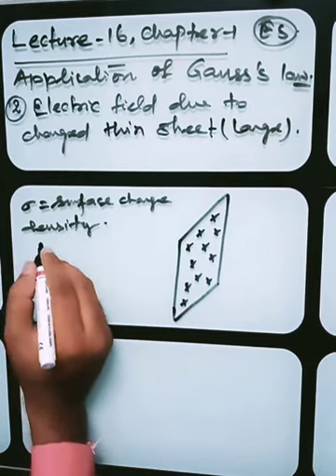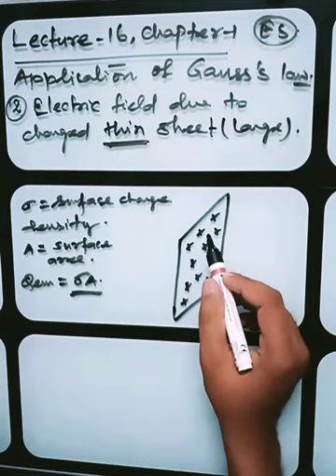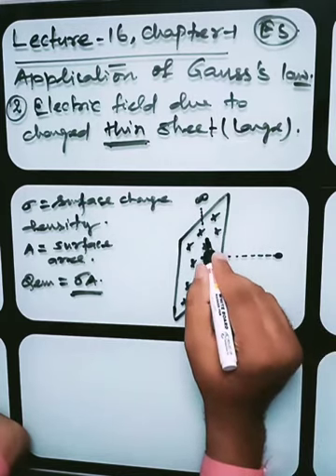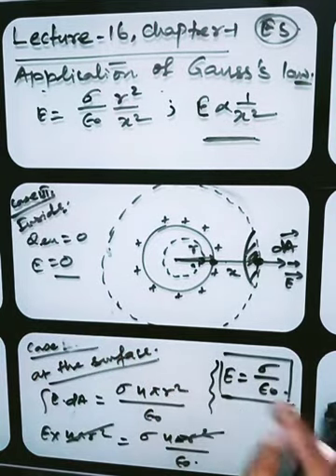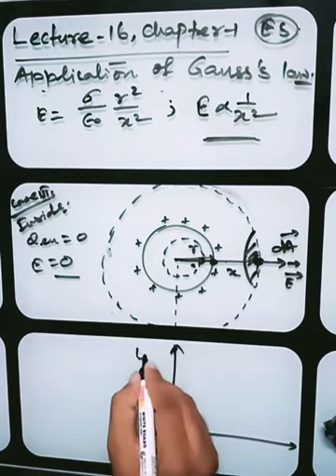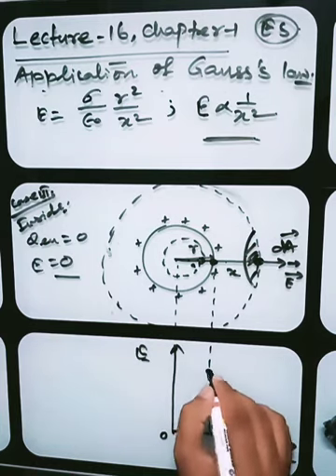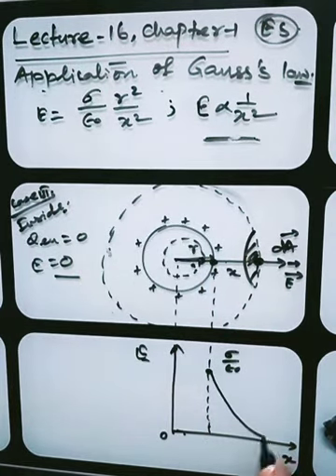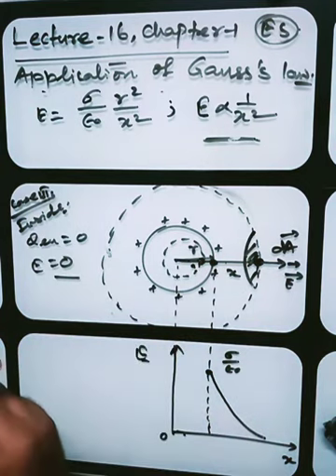Electrostatics class 12 || Application of Gauss's law || B S Pandey- Lecture 16